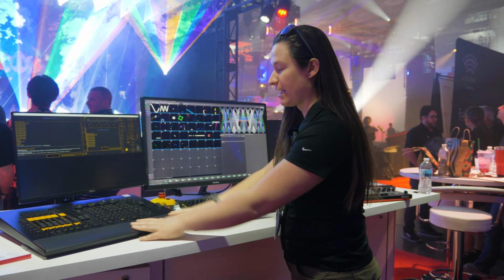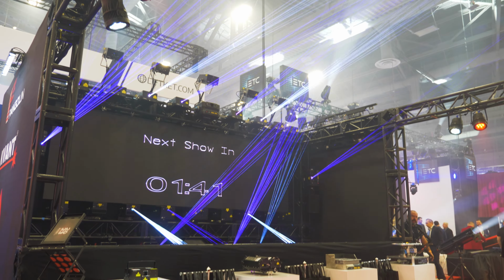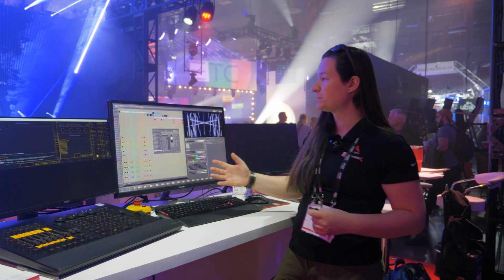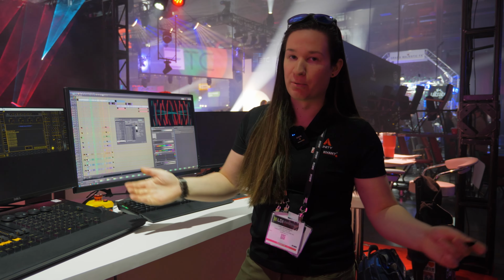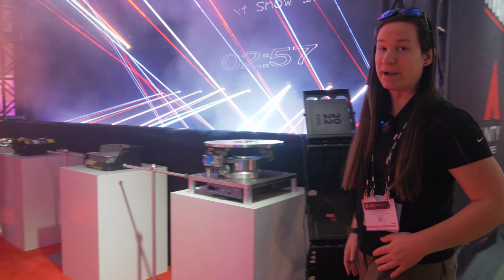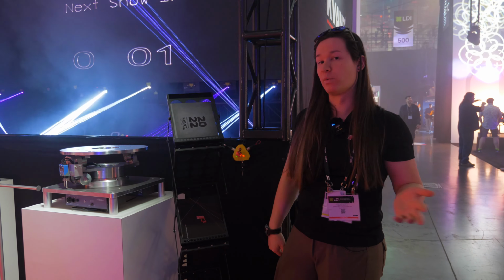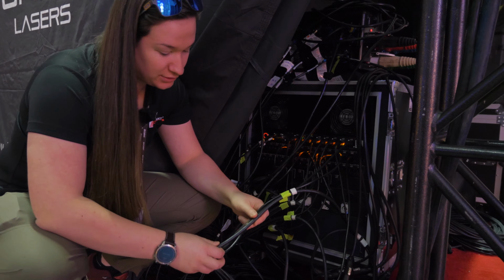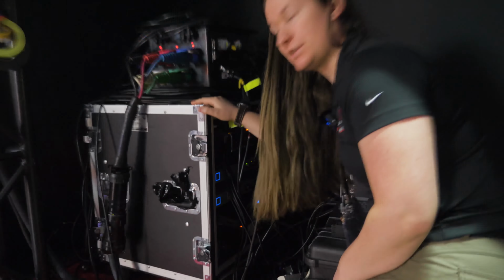Booth Deep Dive | LDI 2023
Join Lyra Letourneau live at LDI 2023, as she walks you through the way we configure, build, and run our trade show booth using BEYOND as our multimedia solution.